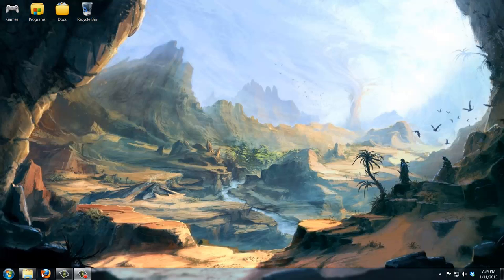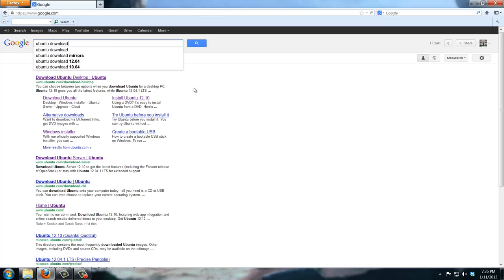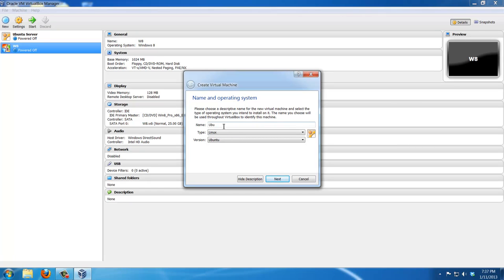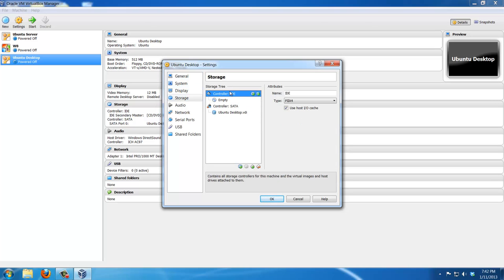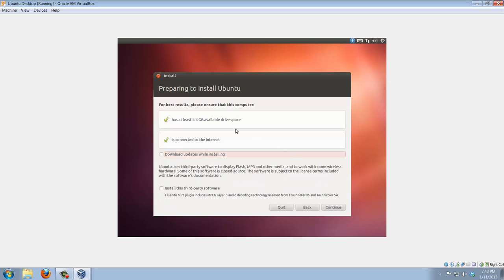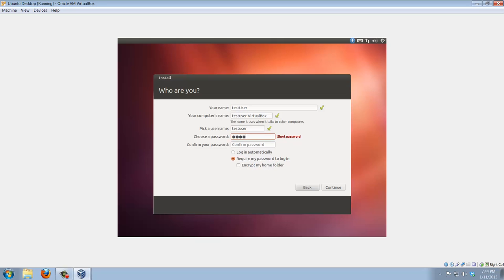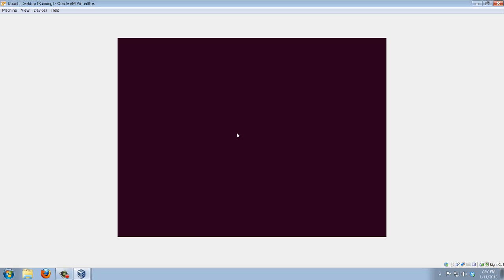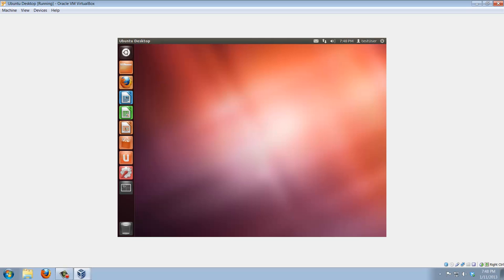How to install Ubuntu Linux on your Computer using Virtual Box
In this video, I will show you how to install Ubuntu Linux (Desktop version) onto your computer using Virtual Box ...

STEPS:

1 - Install Virtual Box
2 - Create new Virtual Machine in Virtual Box
3 - Mount Ubuntu Desktop ISO file to the newly created virtual system
4 - Power on Virtual Machine
5 - Follow prompts (watch video for detailed walk-through)

Ask any questions in the comments section.

Thanks :)